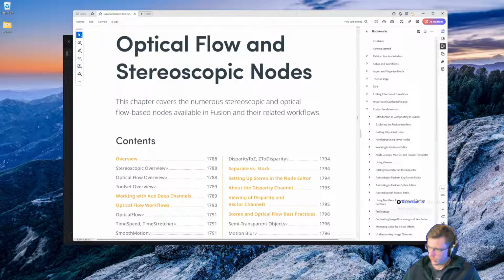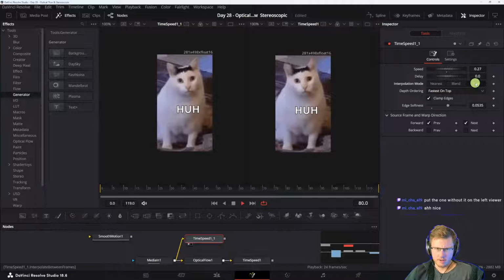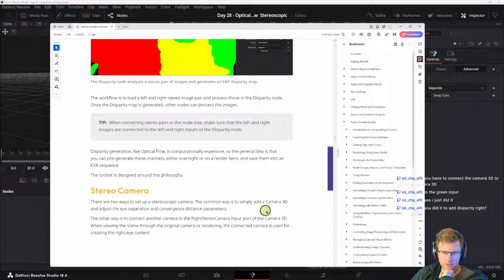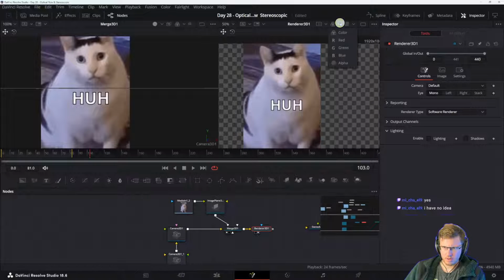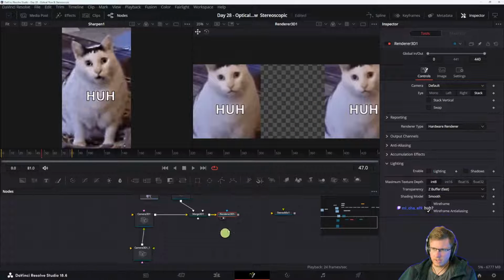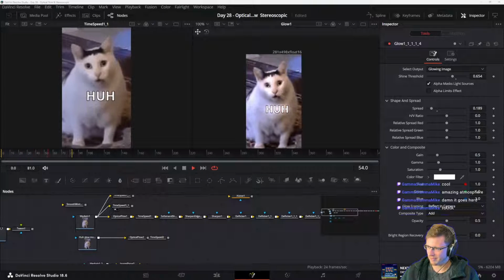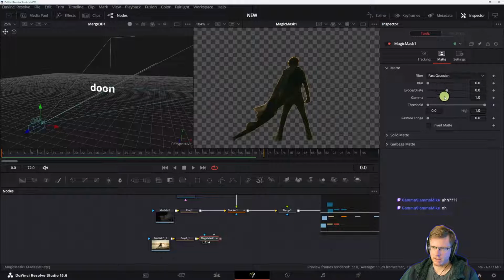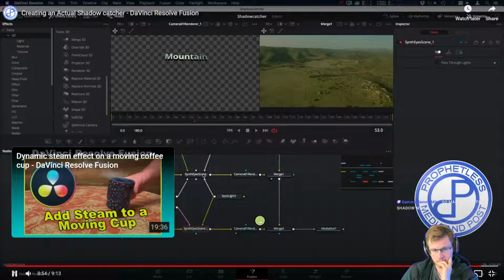LIVE Day 28 - Davinci Resolve Fusion - Optical Flow & Stereoscopic Nodes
Today's section is Ch. 88 - Optical Flow and Stereoscopic Nodes!

The last chapter in the fundamentals and then we evolve